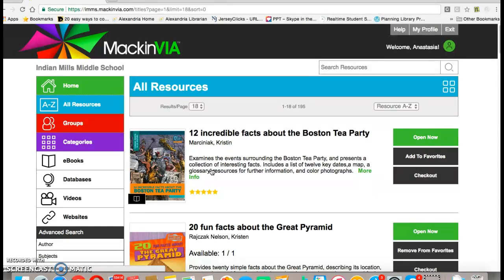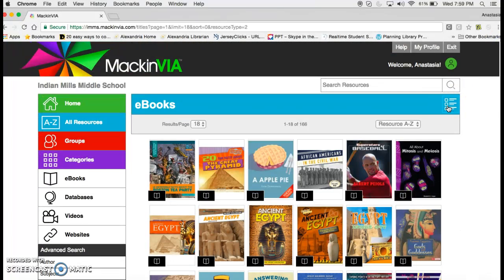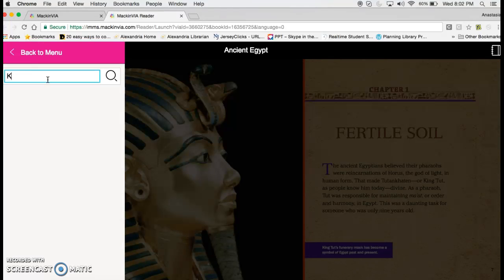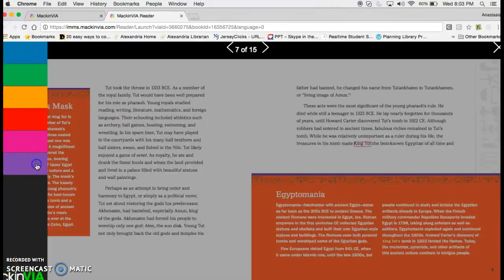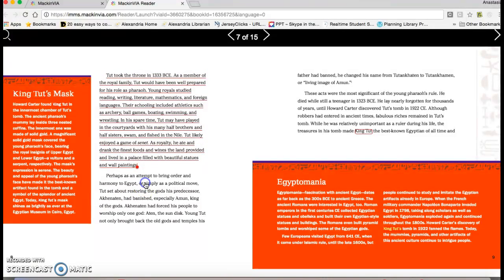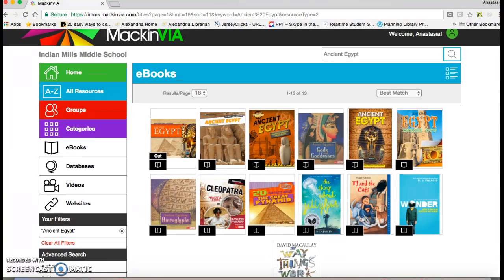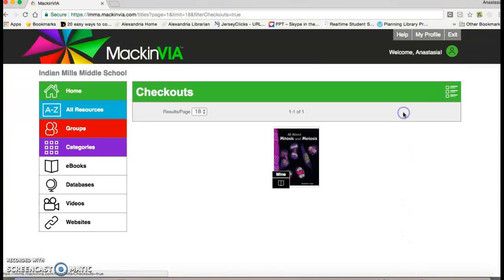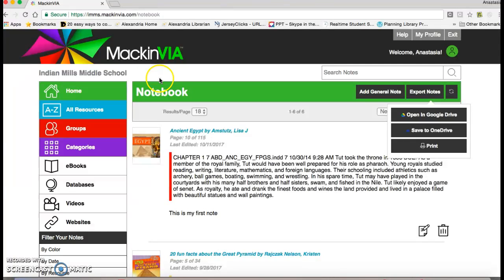Using MackinVIA 5th/7th